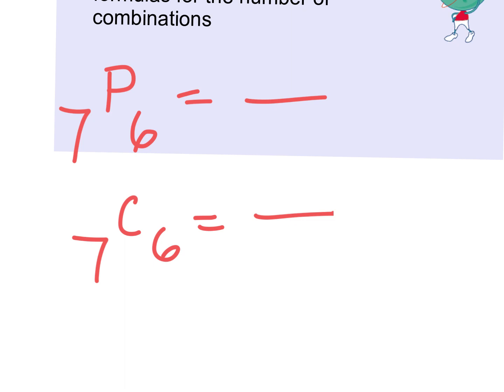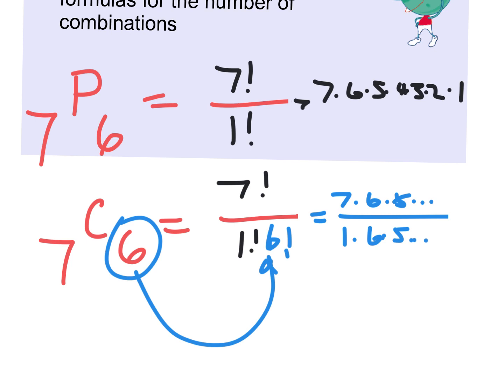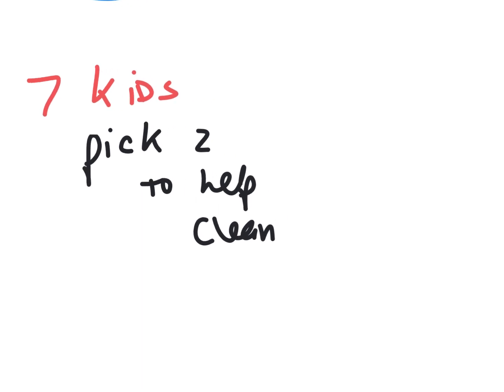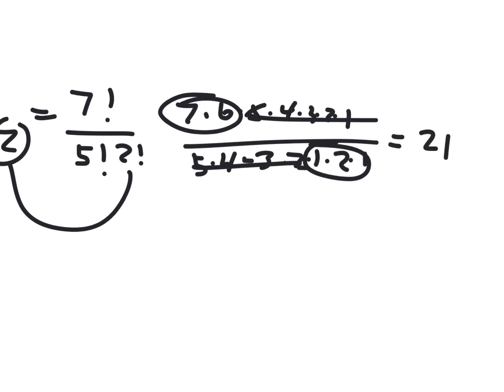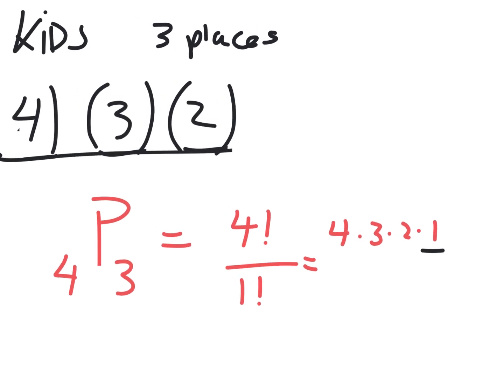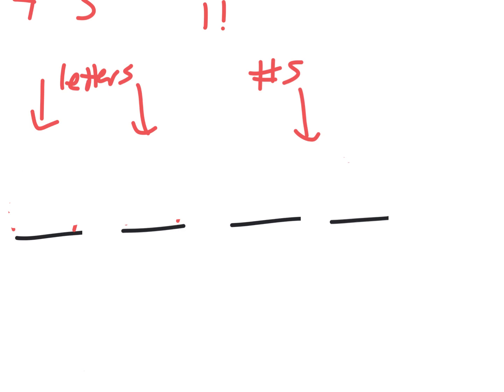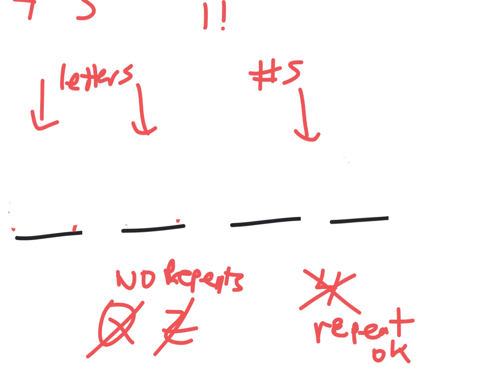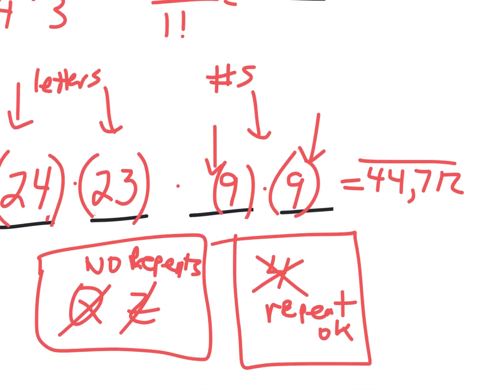03_Permutations_and_Combinations_Notes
00:00 Slide 1
22:37 Slide 2
22:42 Slide 3
22:47 Slide 4
22:52 Slide 5
22:57 Slide 6
23:02 Slide 7
23:07 Slide 8
23:12 Slide 9